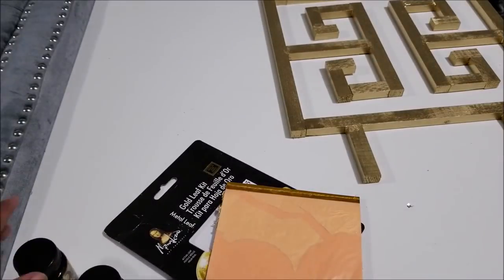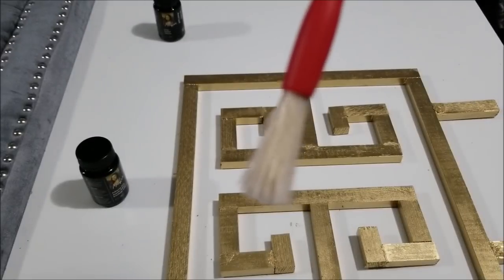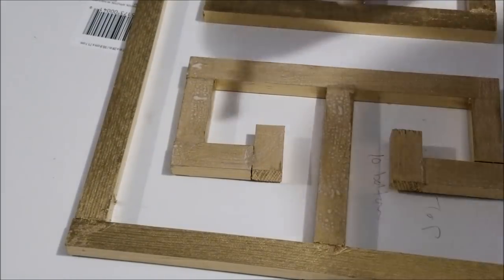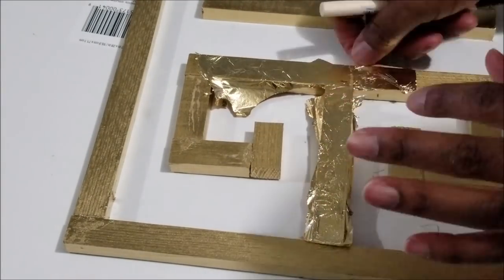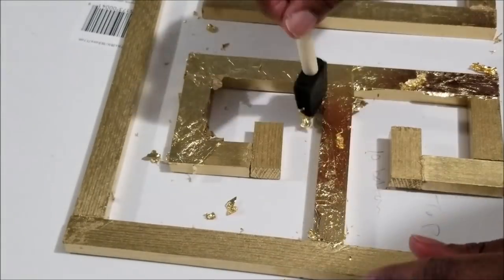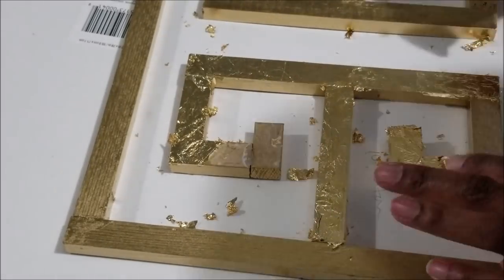Peking Sculpture Decor Item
Hi guys, this is actually a use what you have decorating project using scrap wood and left over metal leafing. Hope you like it.